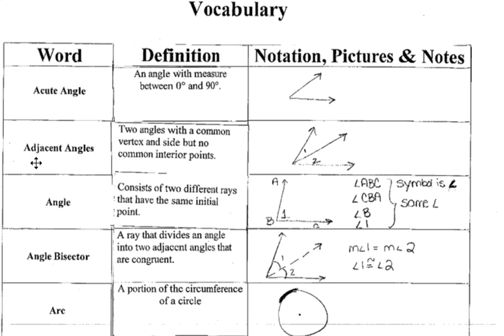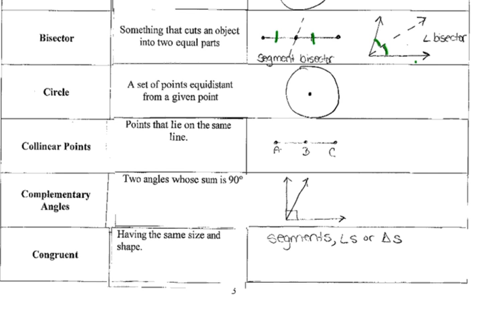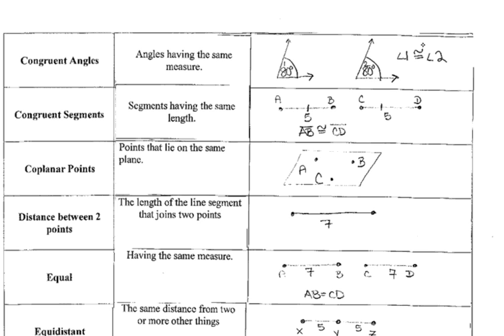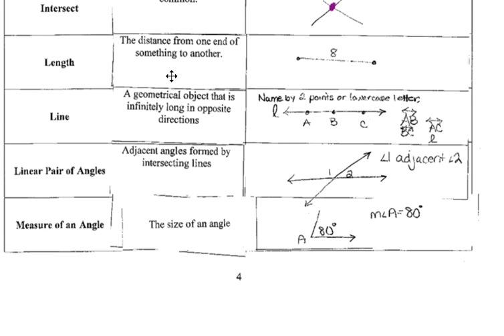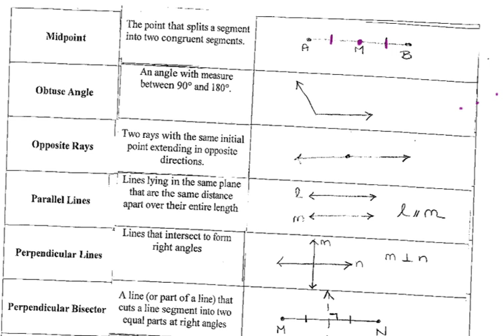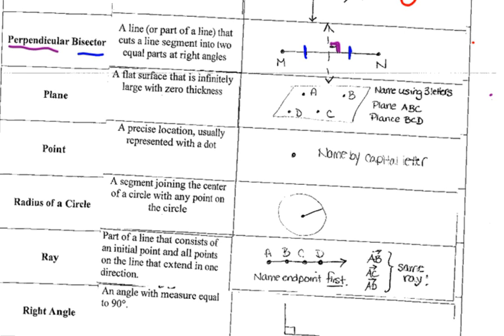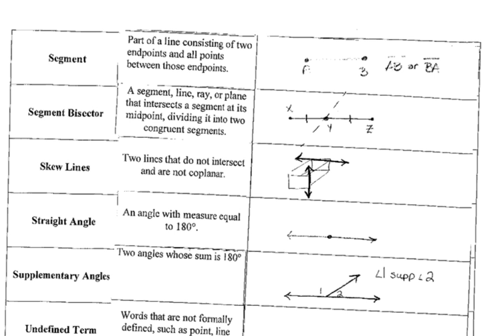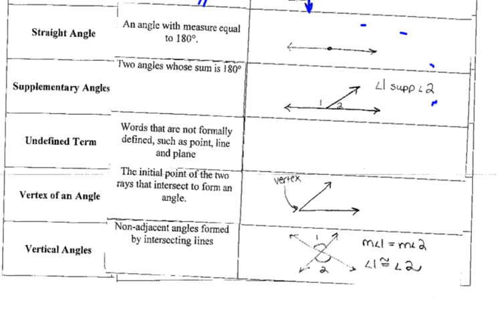p 3 6 Vocabulary